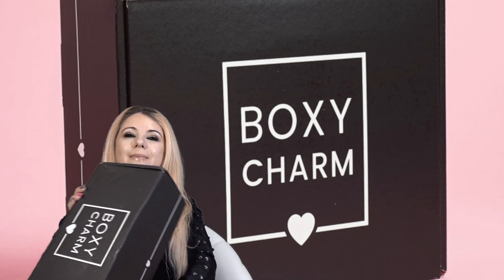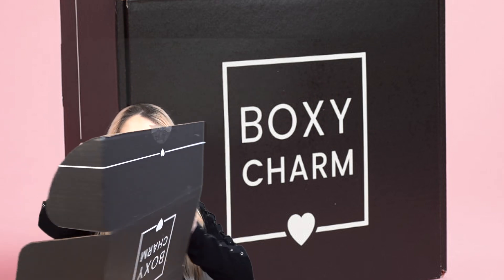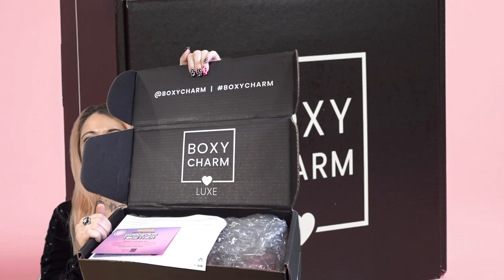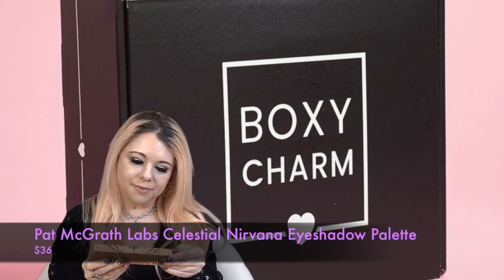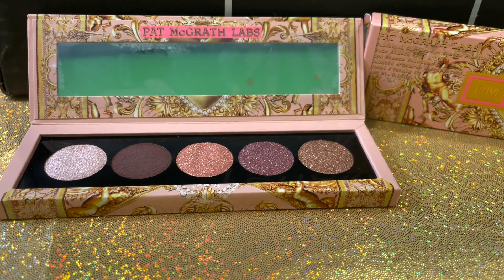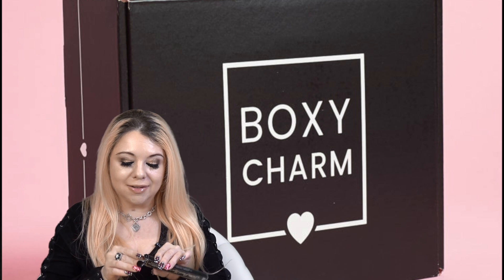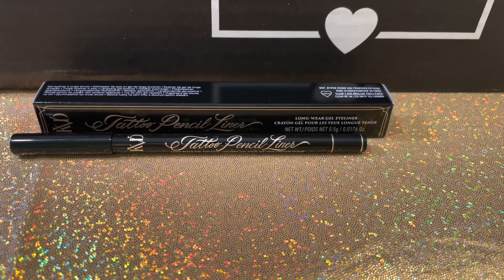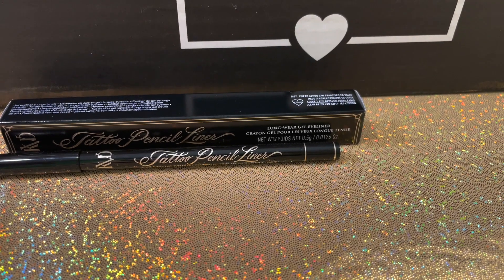Beauty (Giveaway Closed)! Unboxing Boxycharm Luxe March 2023! Makeup & Skincare! Mystery Beauty Box!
Hi Everyone,

Today we will unbox together the BoxyCharm Luxe Box for March 2023. Lets see the goodies we get.

This is a fun monthly beauty and skincare subscription, but you can cancel at anytime, so you're not locked into it.

Please watch until the end of the video to find out what is being given away and how to enter the GIVEAWAY!!

I will be selecting the winner on Saturday, April 15th, 2023.

Make sure to:
1.  Comment the special word.
2.  Like this video.

Saks Fifth Avenue: